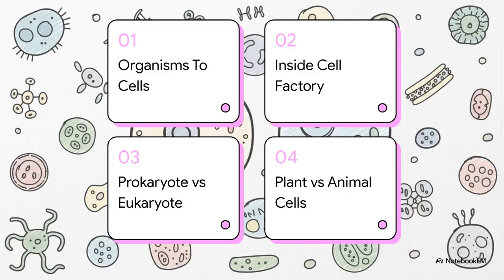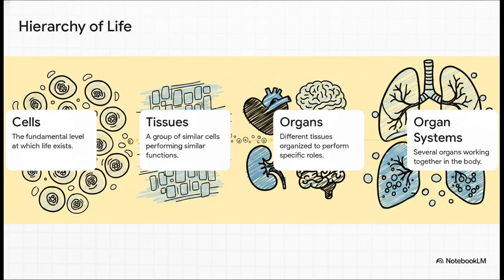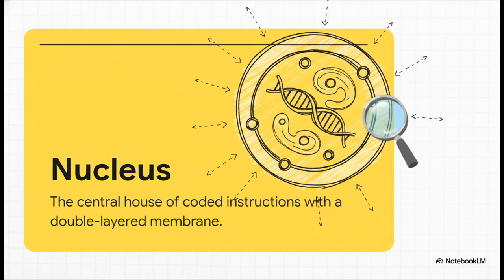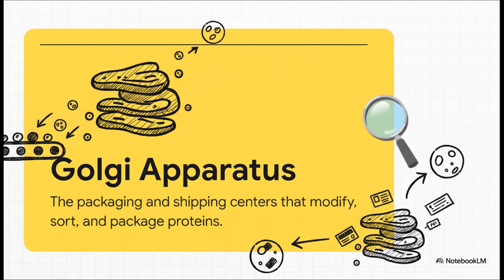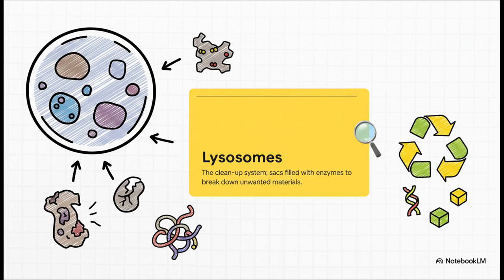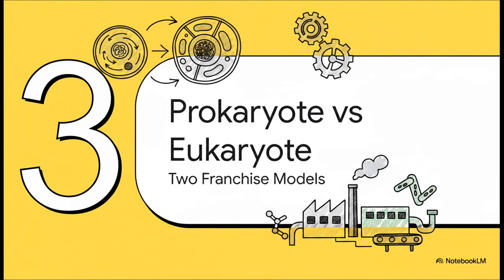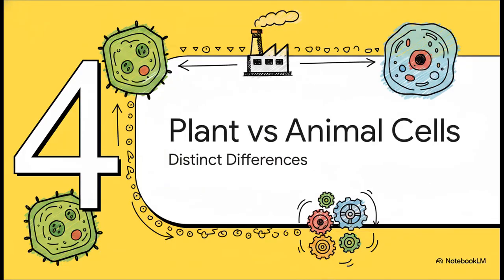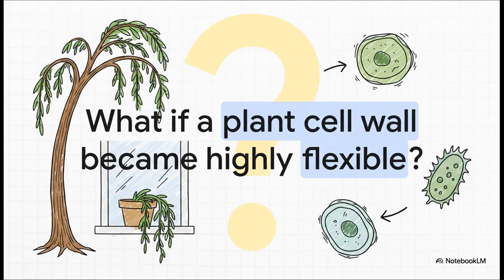The Cell as a Living Factory